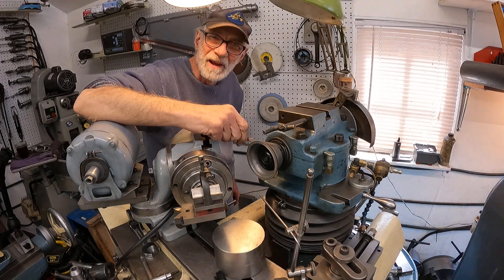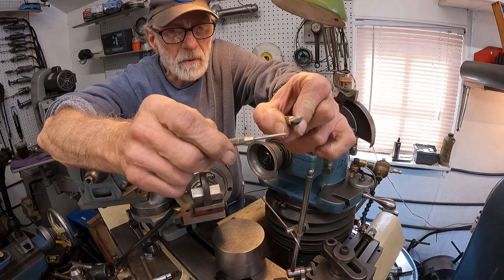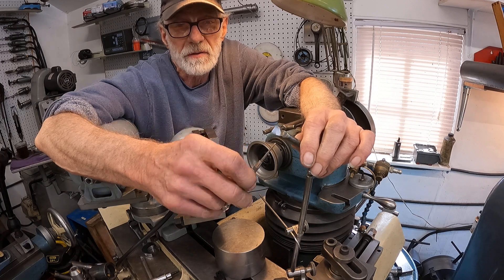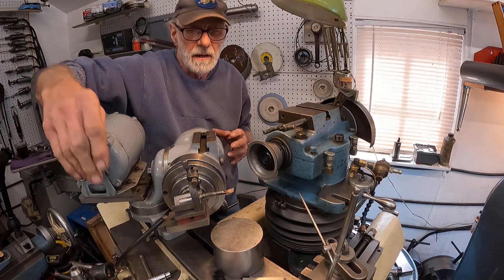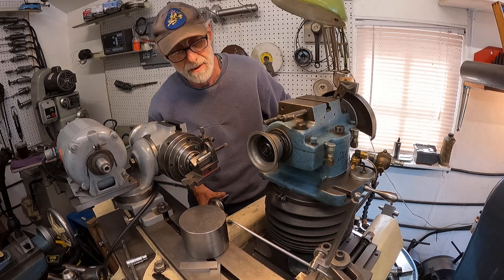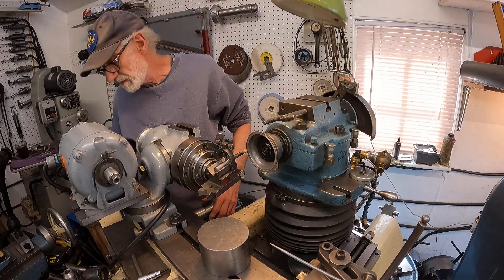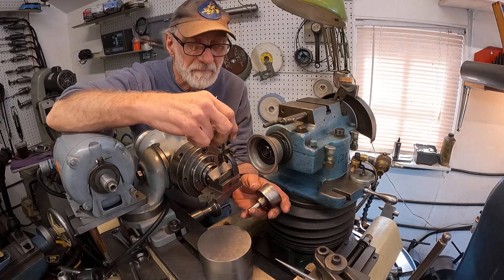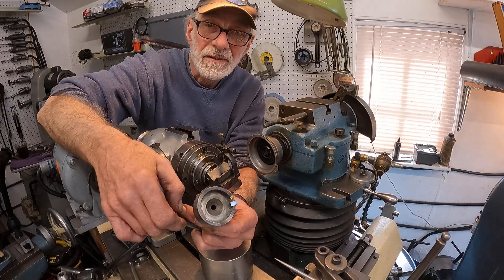Tool & Cutter grinder sharpening boring tools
Very simple tool & cutter grinder operation that provides consistent results and tool angles can be readily and repeatedly modified to suit the work and conditions.